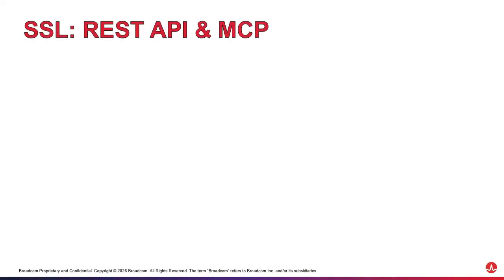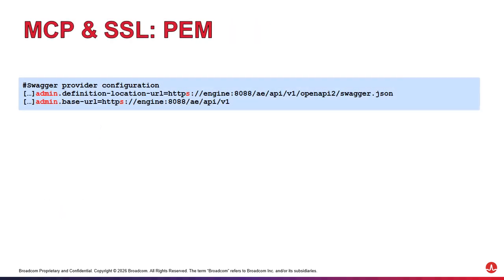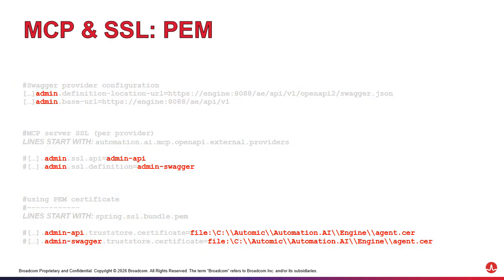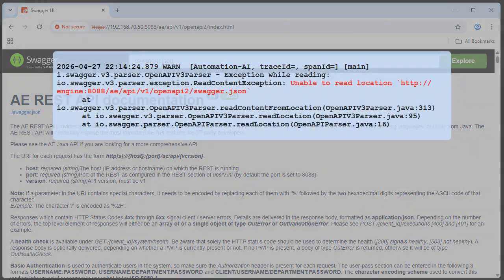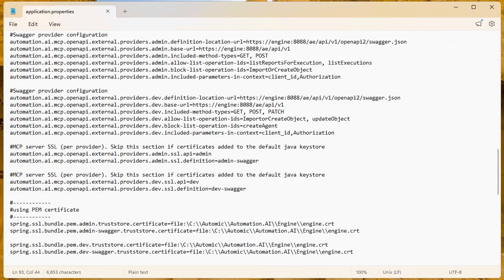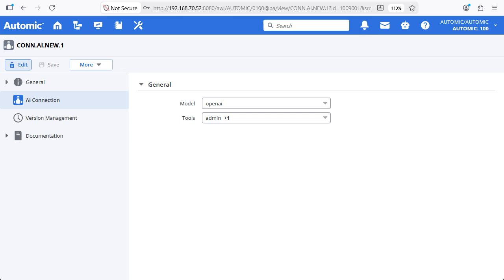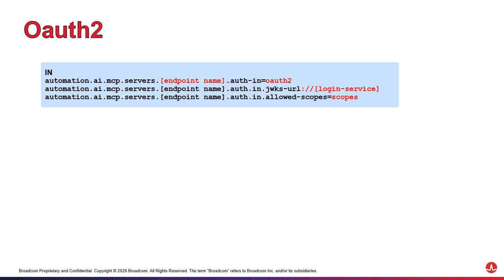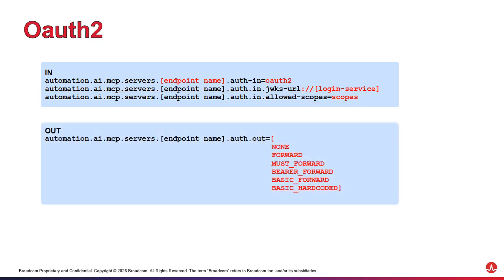Automic Automation: Securing MCP with SSL and OAuth2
Safeguard your Model Context Protocol (MCP) ecosystem in Automic Automation v26 by implementing rigorous enterprise security parameters. This video presents step-by-step instructions to deploy TLS/SSL encryption mechanisms using PEM certificate chains or a local Java KeyStore (JKS) database. Additionally, discover how to coordinate identity governance via OAuth2 authentication mappings and authorization header forwarding properties inside the application.properties configuration array.

Objectives:
- Enable SSL validation rules for the local Automation Engine MCP layer using ucsrv.ini and environment configuration properties.
- Map dedicated provider names directly to their associated server cert assets using either PEM strings or local JKS file locations.
- Configure OAuth2 properties, signature verification keys via JWKS paths, and inbound token rules to maintain unified access management.